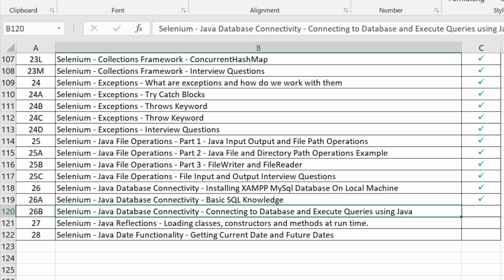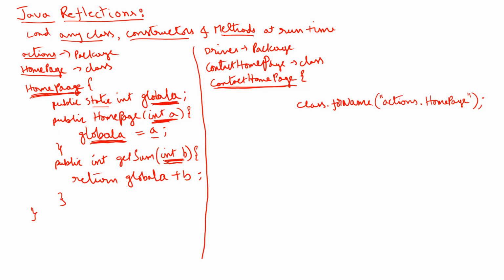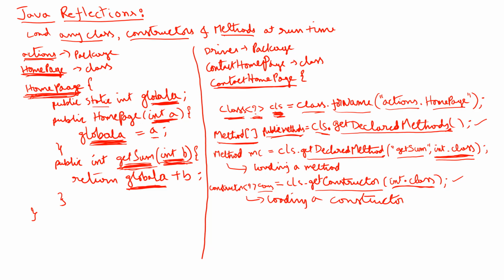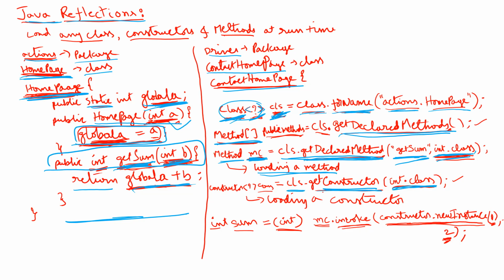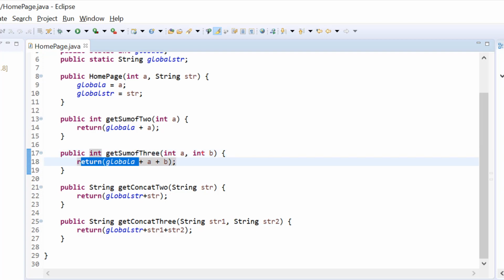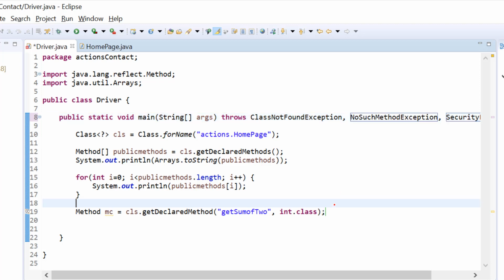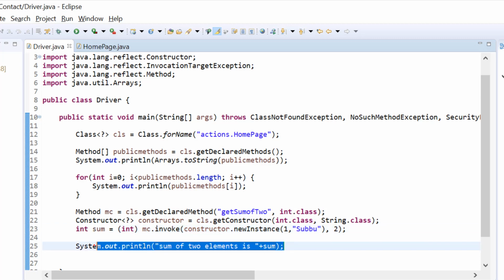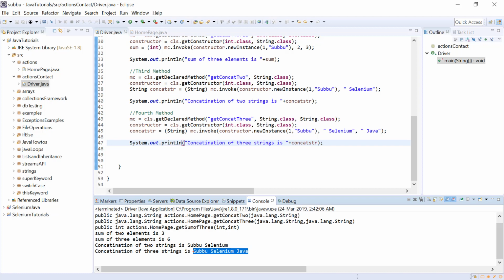27. Java Reflections - Loading classes, constructors and methods at run time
In this video we will look at Java Reflections which is used to load classes, constructors and methods at run time.
Java Reflections – Loading Classes, Constructors and Methods at Run Time:
Java reflections package is used if we want to load any class, it’s constructor or methods at run time. In this one we only see what is needed for our selenium tutorials.
Here we created a package “actions” and a class under it called HomePage. We have created two static variables and a constructor to initialize those variables. We have also created four methods as well.
We have created another package “drivers” and class under it “ContactActions”. In this class we don’t create any object for HomePage class but we dynamically access this class and it’s constructor and methods at run time.
For accessing a class at run time, we use Class.forName() method. We have to pass the package name followed by “.” followed by class name. It returns a Class object. By writing Class ? , you're declaring a Class object which can be of any type (? is a wildcard). The Class type is a type that contains metainformation about a class.
Yu can get all the methods of the class by using getDeclaredMethods() which returns an array of public methods the class has. So we save all these in Method[].
Now you can print all the methods using Arrays.toString() method or you can loop through the Method[] array and print one by one.
To invoke any method first we have to load the method. This we do it with
Method mc = cls.getDeclaredMethod("getSumofTwoWithGlobal",int.class);

For loading a method we use getDeclaredMethod() and we have to pass the name of the method and type of variables the methoduse. If we use integer parameters in the method we use int.class and if we use string parameters it is string.class.
Next before invoking the method, we need to load the constructor. We use getConstructor() method and the variable types the constructor use.
Constructor ?  constructor = cls.getConstructor(int.class, String.class);

Next, we invoke the method using invoke() method. We first pass the constructor.newInstance() as parameter and then the actual parameters the method use. Since this method returns an integer, we capture that in variable sum.
int sum = (int) mc.invoke(constructor.newInstance(1, "Selenium"), 2);